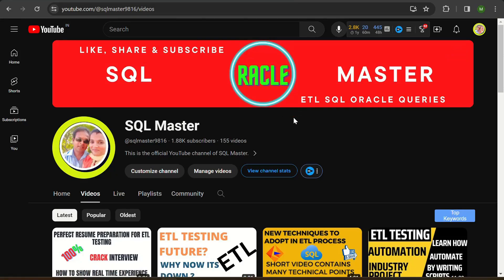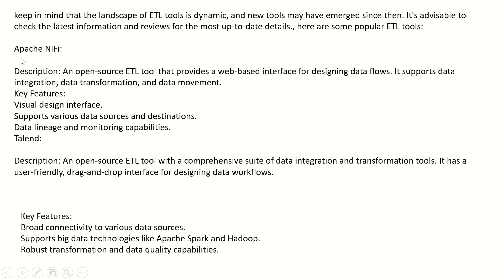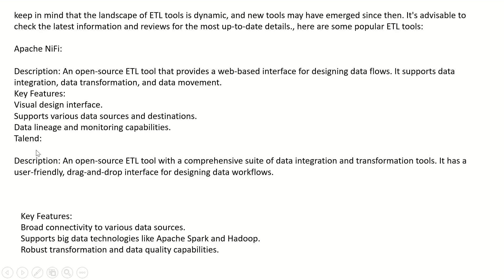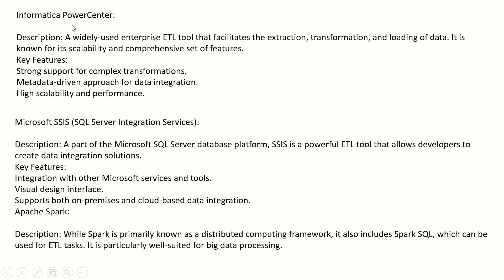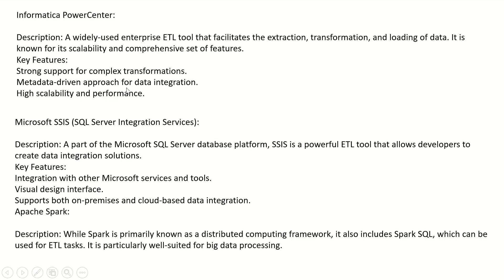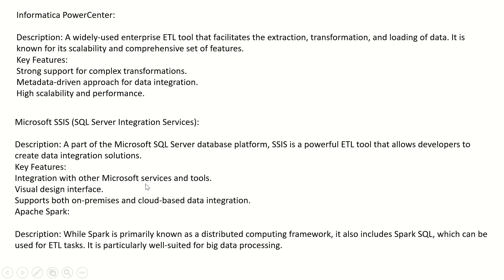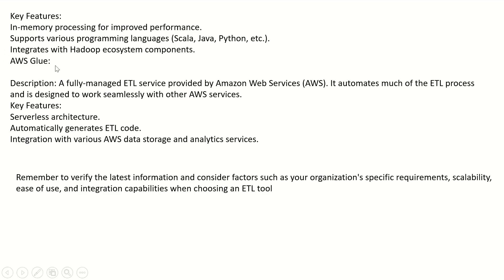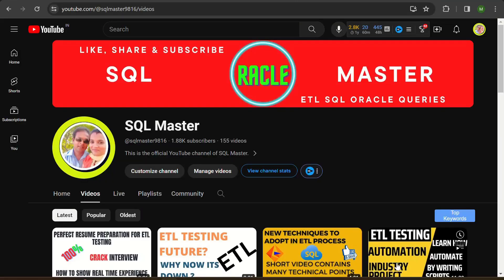If you Learn These ETL Tools ETL job 100 % sure| Latest ETL Tools need to learn